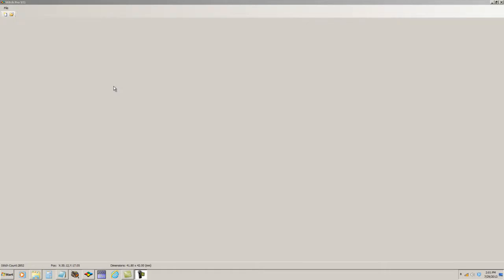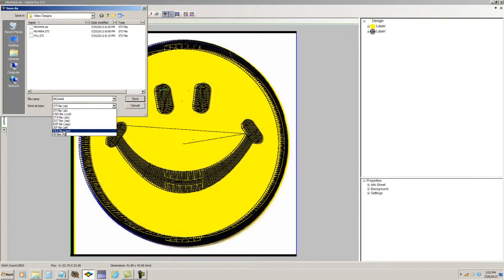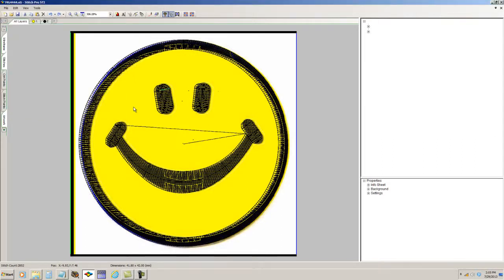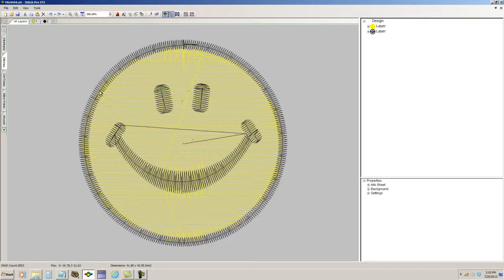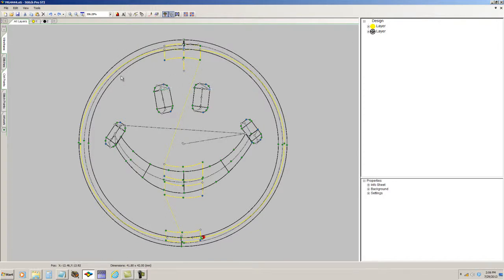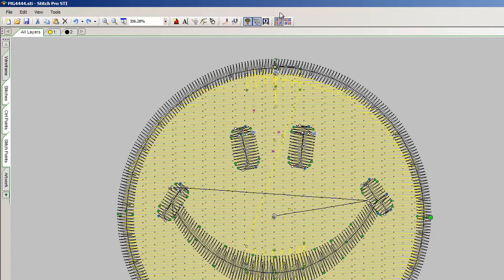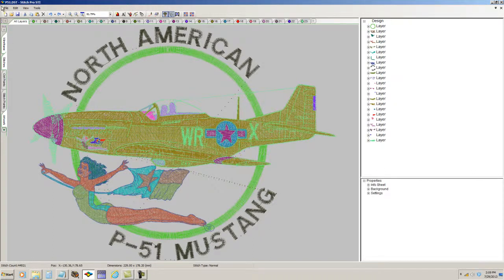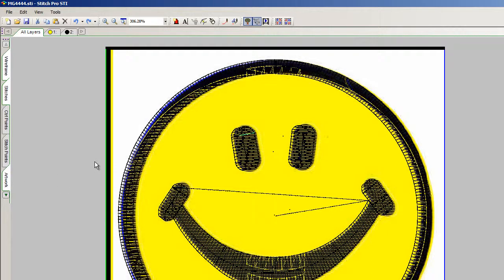Loading And Saving Designs Using The Data Stitch Stitch Pro Sti Program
Loading and saving different types of embroidery designs using the Stitch Pro Sti program.